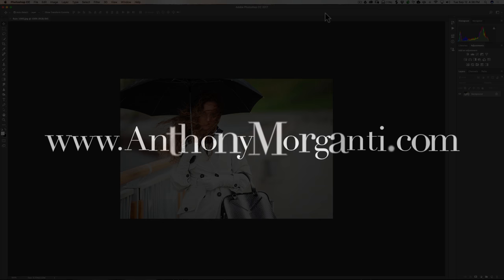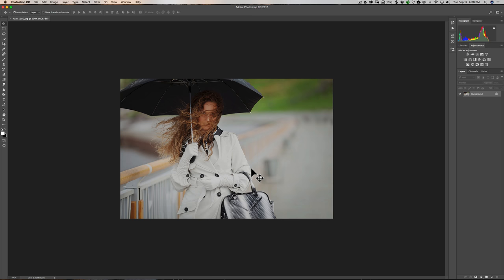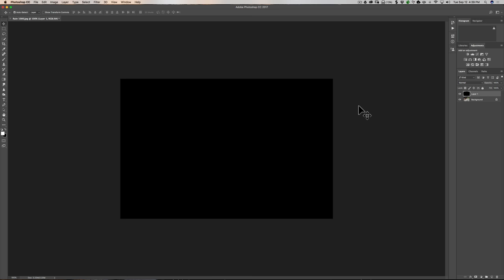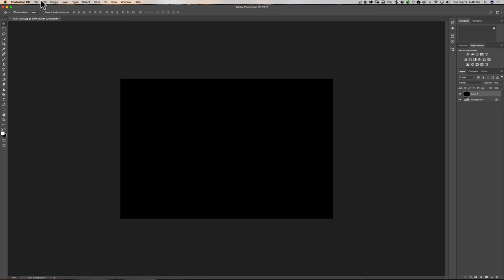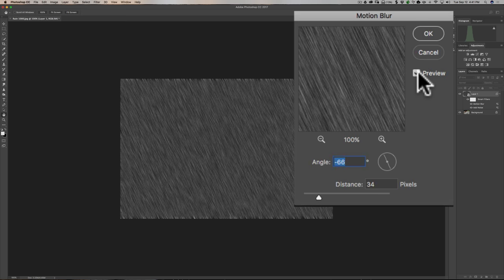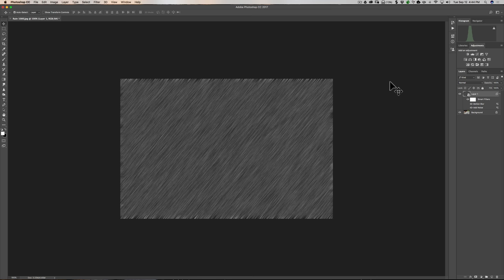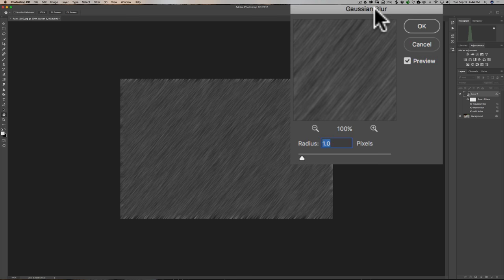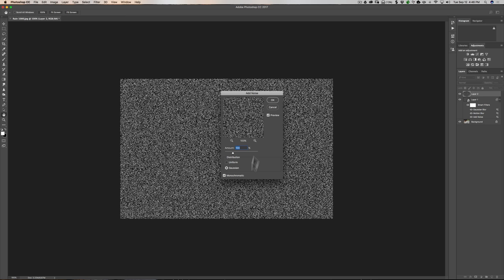Intermediate Photoshop - Episode 1: Create Rain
This is Episode 1 of a new video series called, Intermediate Photoshop. This video series is meant to build on what we learned in my previous series, "Getting Started in Photoshop".

In this Episode, we're going to simulate rain on an image.

All my videos are free. Please help me continue to create them and improve them. Click below for info on how you can help:

Are you a beginner when it comes to Photoshop? Check out my series, "Getting Started in Photoshop" by clicking here: